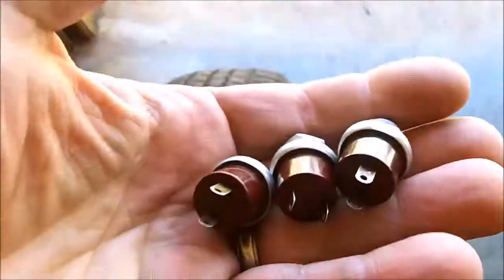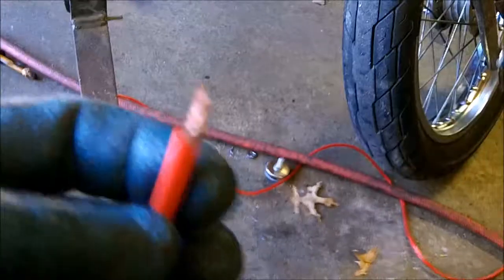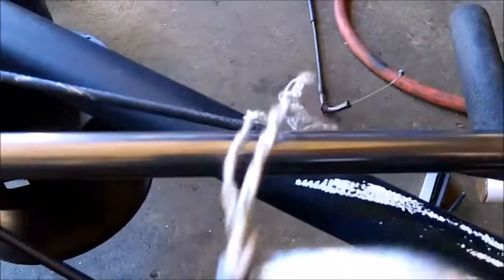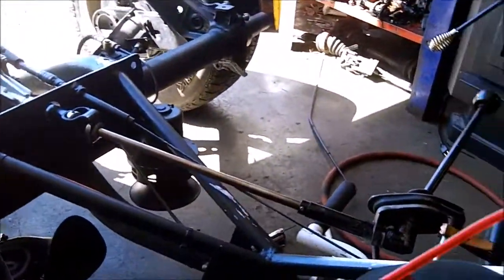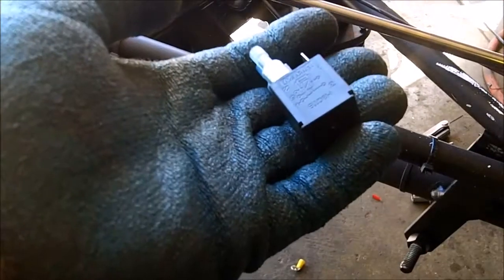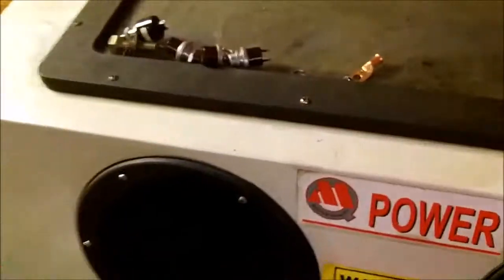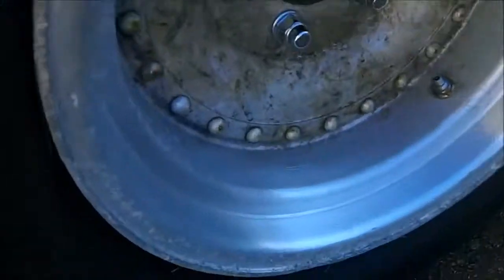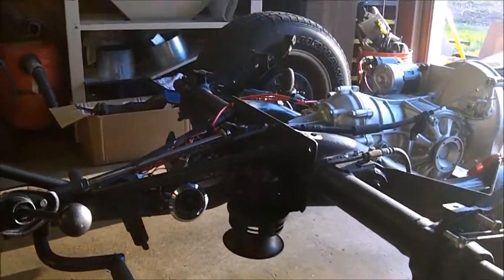RB-VW-Trike #62: VW Starter Dual Solenoid Wiring & Bed-Linering the Frame!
Today I wired the Starter with two Solenoids and painted-up the Frame in Bedliner.. Enjoy the Video's ! -Rob